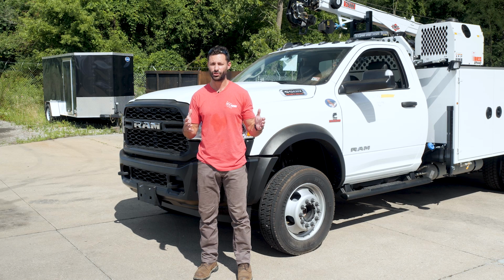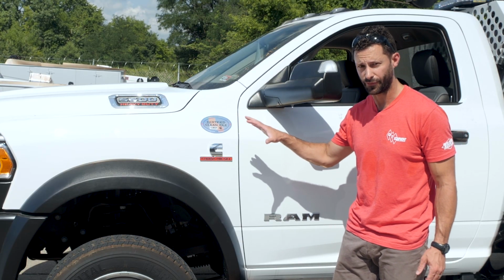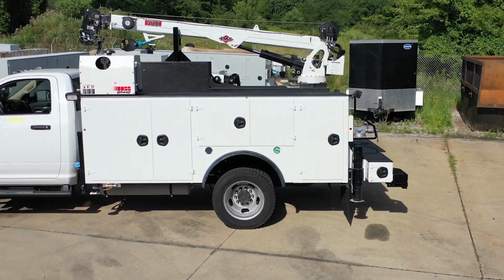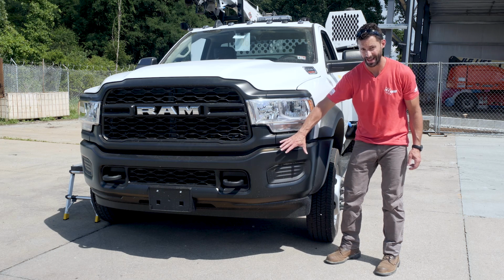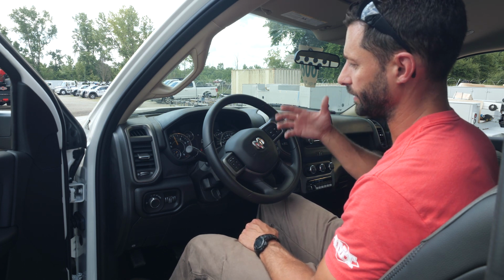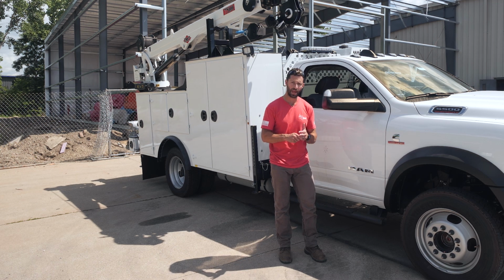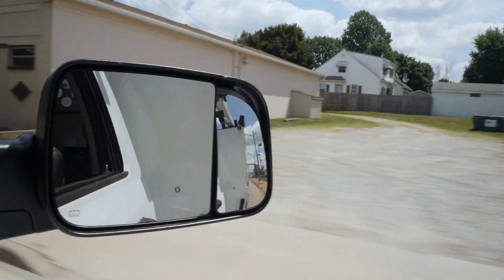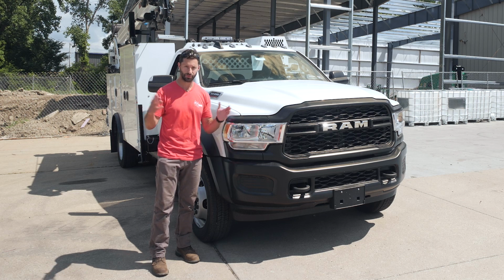RAM 5500 Chassis Overview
We look a little deeper into the advantages of running a RAM 5500 service truck chassis.